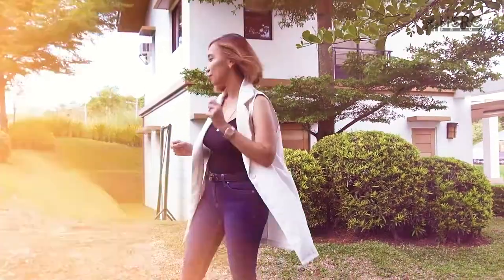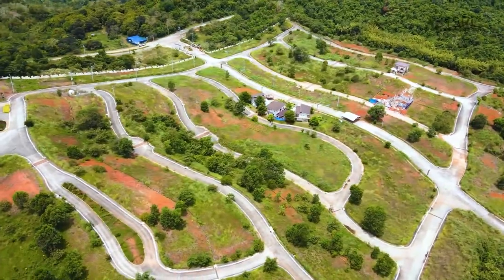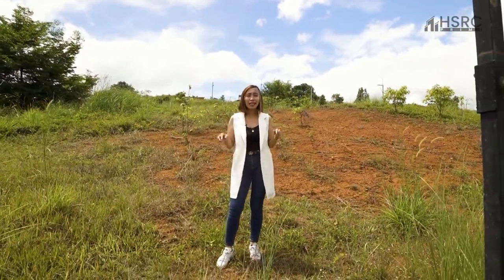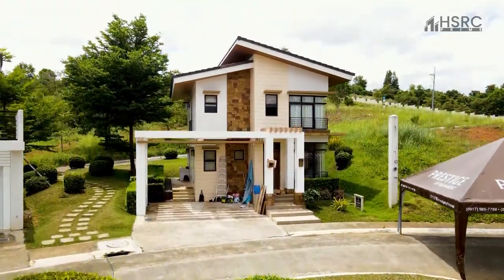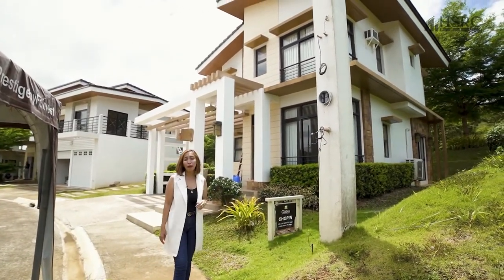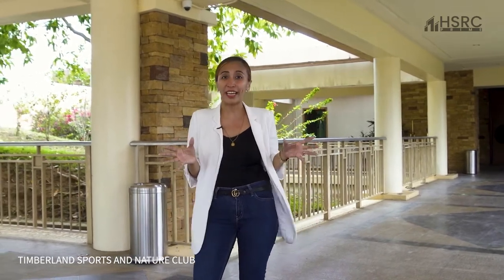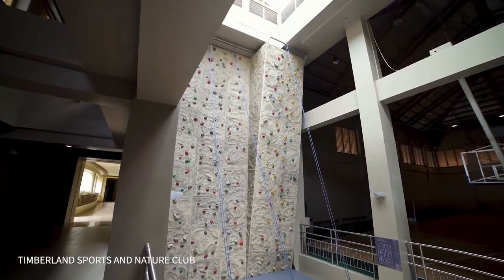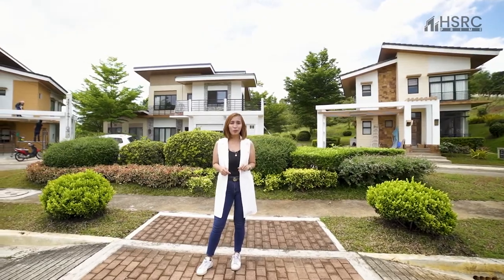The Glades at Timberland Heights San Mateo Rizal | HSRC PRIME Property Tour 02